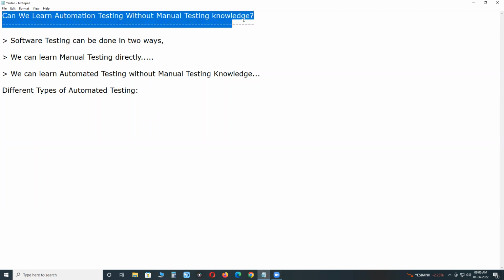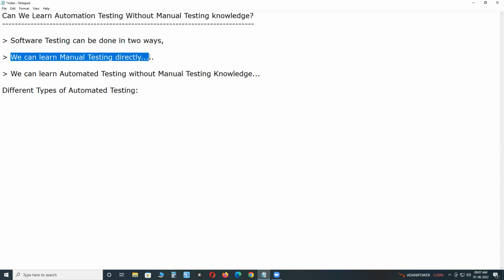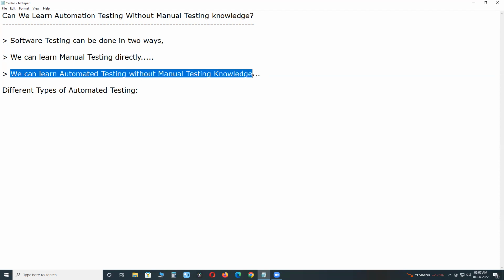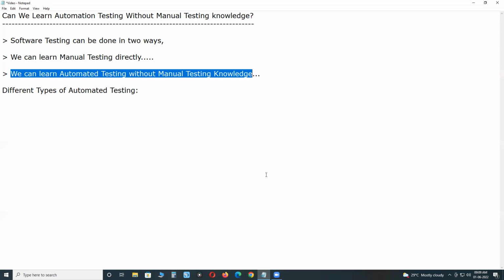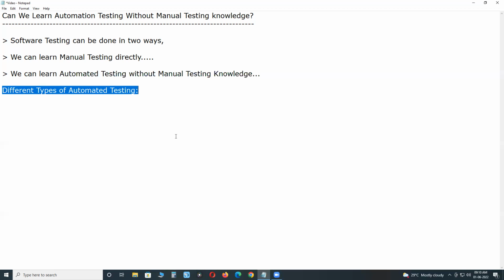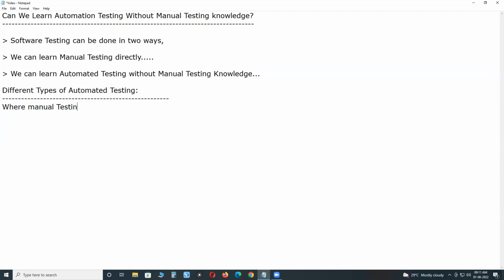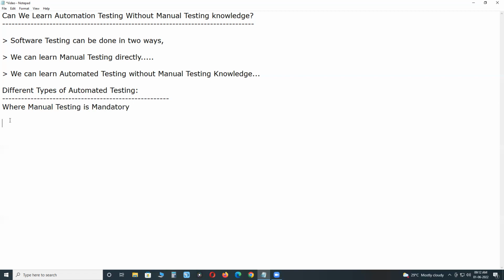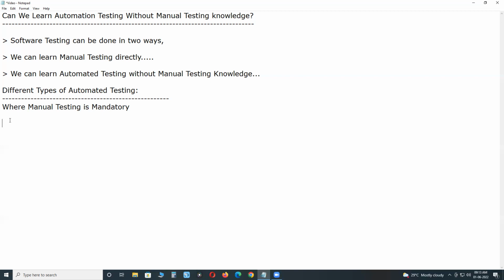Can We Learn Automation Testing Without Manual Testing knowledge? | G C Reddy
Can We Learn Automation Testing Without Manual Testing knowledge?, Software Test Types, Techniques, Methods, and QA Functional Knowledge.

We can learn Manual Testing directly and start working, no prerequisites to learn or work with Manual Testing.

Then what about to learn Automated Testing?,
Is Manual Testing prerequisite to learn Automated Testing?
Can’t we learn Automated Testing without Manual Testing Knowledge?

We can learn Automated Testing without Manual Testing Knowledge, but not efficiently, Why because Functional Knowledge is required for any type of job.

Note: Functional Testing and Functional Knowledge, both are different.

Functional Knowledge is the practical, tangible, and usable knowledge of a particular business function.

To learn Automated Testing, especially Automated Functional Testing, Programming knowledge also required.